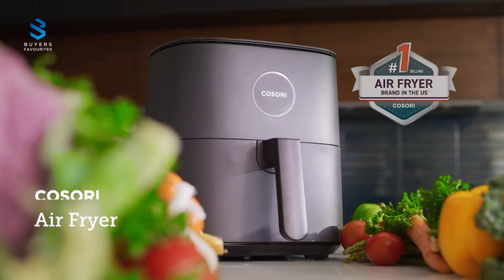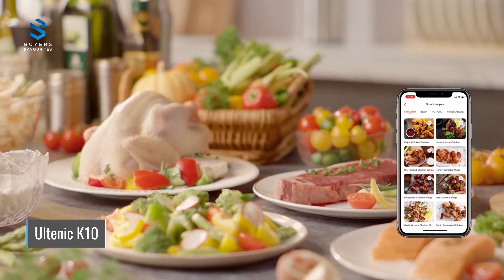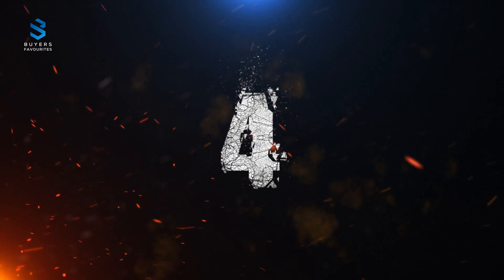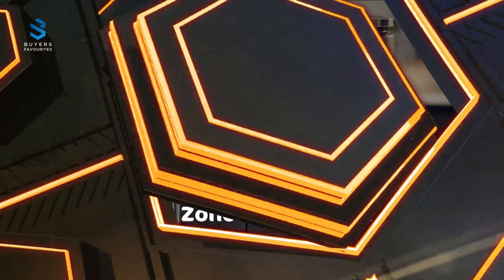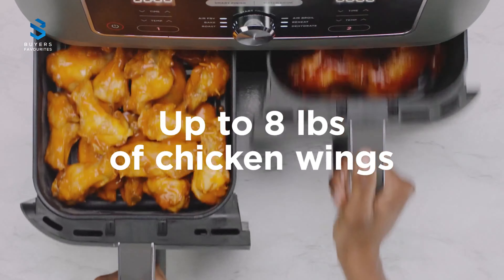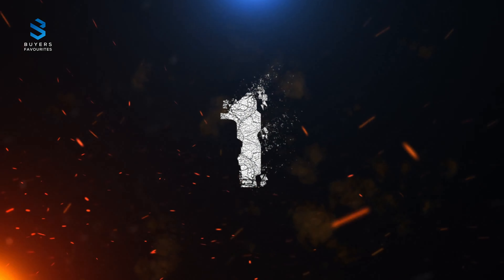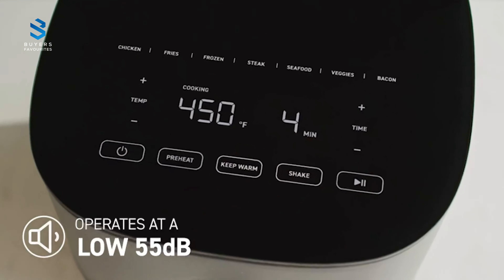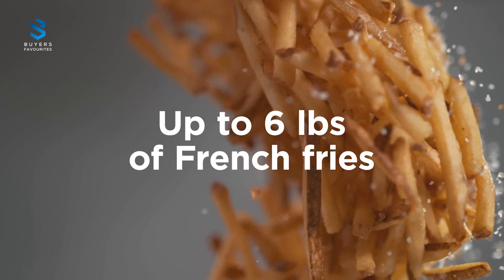Best Air Fryers of 2023 - Your Ultimate Guide to Crispy and Healthy Cooking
Looking for the best air fryer to buy in 2023? Look no further than our top 5 picks! We've tested and reviewed the latest and greatest air fryers on the market to help you make an informed decision. Whether you're looking for crispy fries, succulent chicken wings, or a versatile kitchen appliance, we've got you covered. Discover the best air fryer for your needs and budget with our comprehensive guide.

Links to the Best Air Fryer 2023 We listed in this video:

✅ Ultenic K10

Because I am not tied to any specific sponsor, my reviews remain unbiased and based on in-depth research, personal evaluation, and feedback from trusted sources. I strive to select and recommend only products that I believe offer great value and quality.

Your support through these links helps me continue creating honest reviews and guides to help you make informed buying decisions.